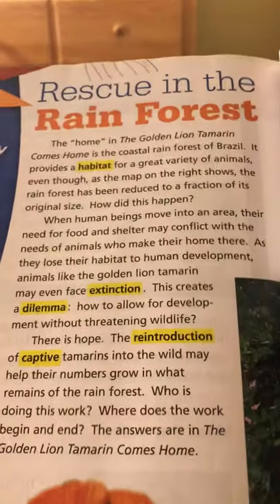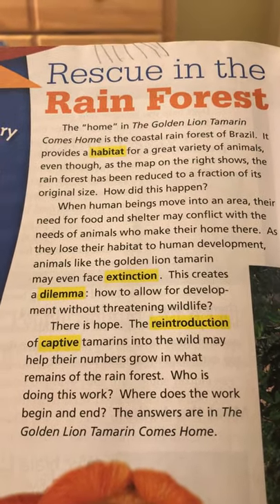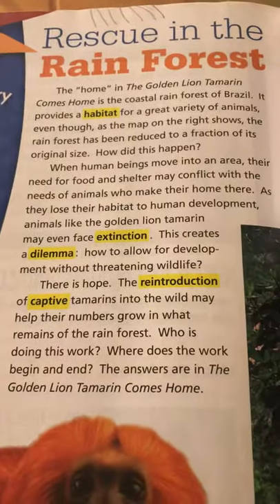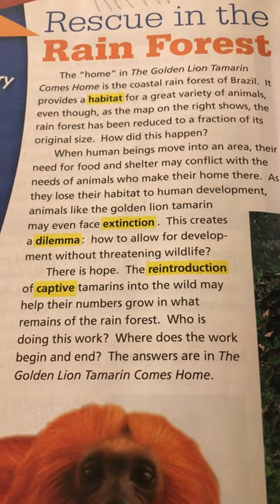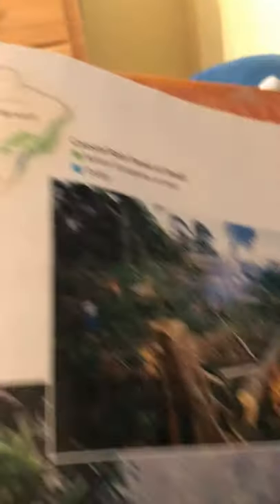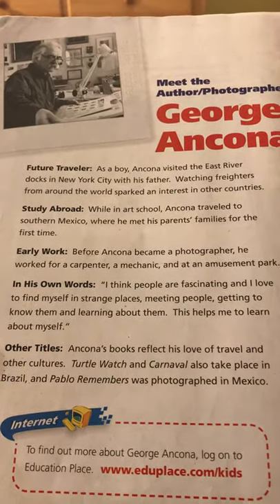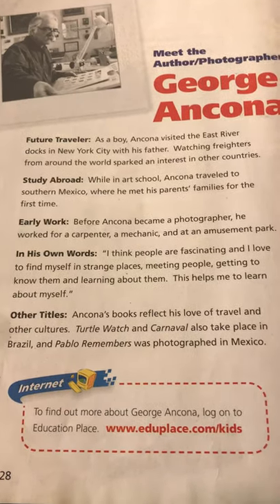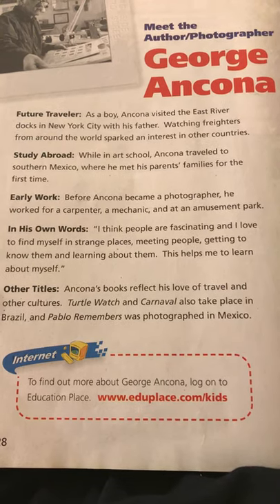Golden Lion Tamarin Vocab